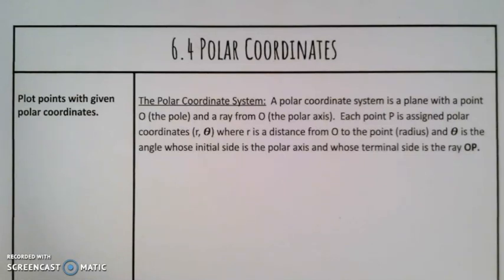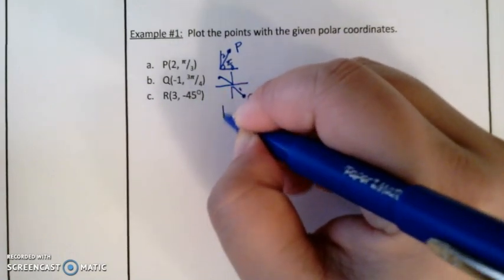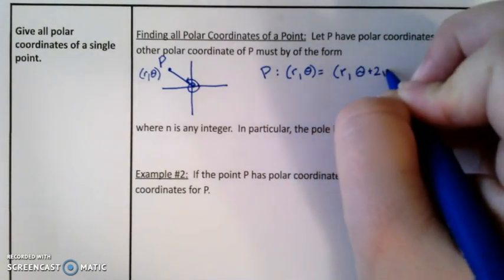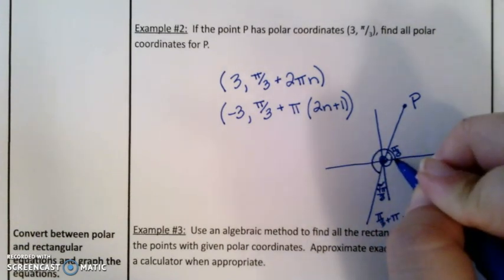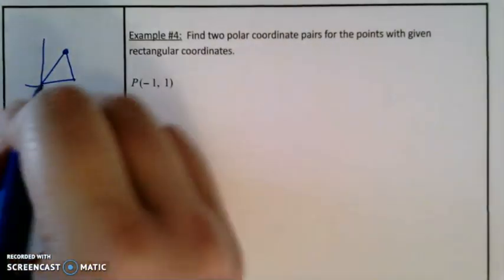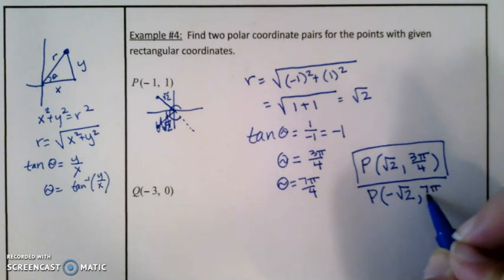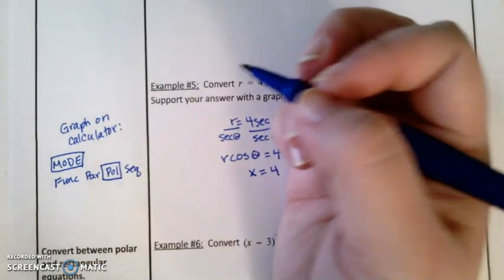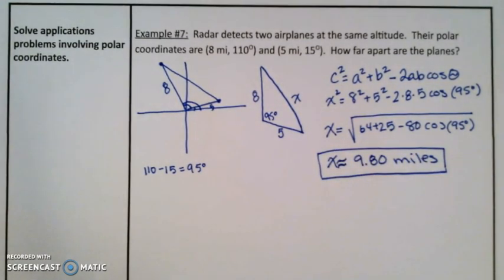6.4 Polar Coordinates